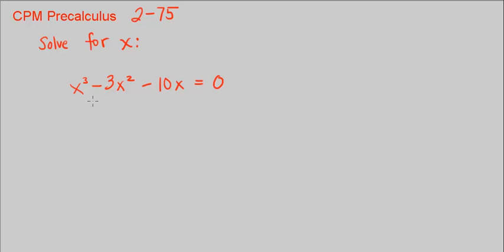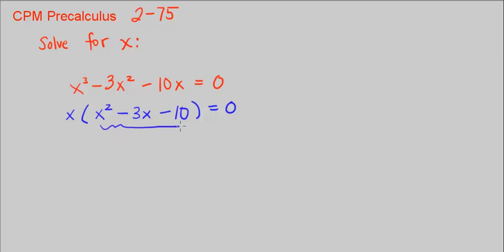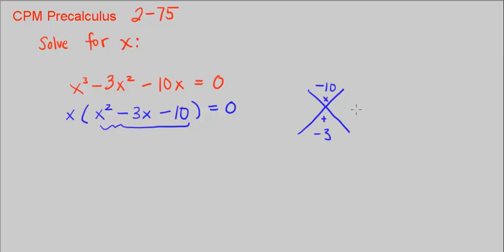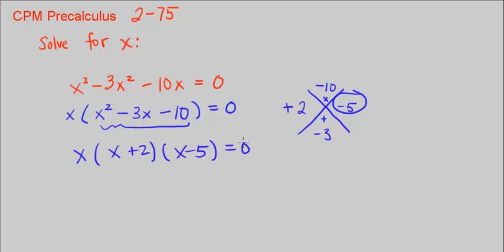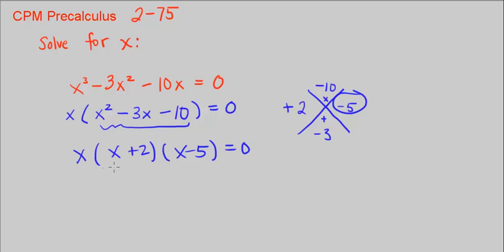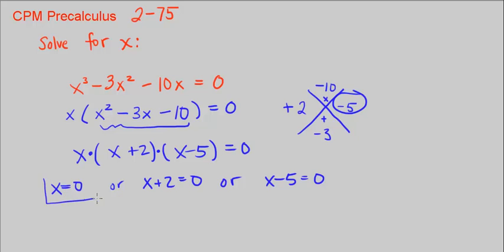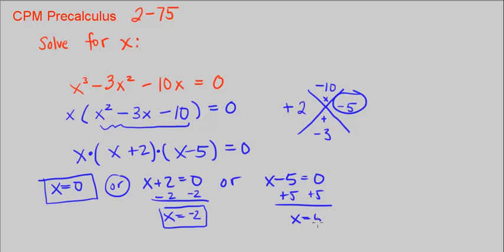CPM Precalculus 2-75 - Solving for x